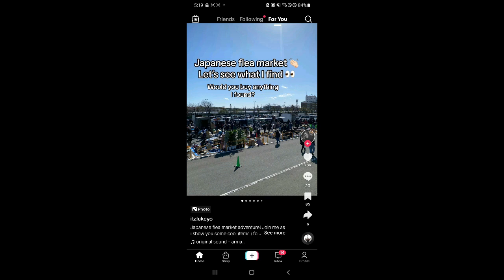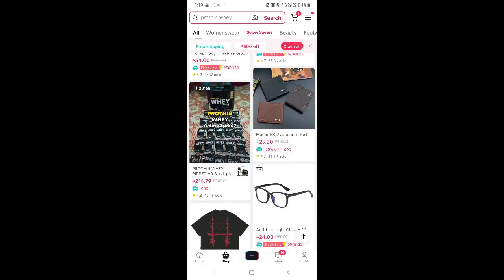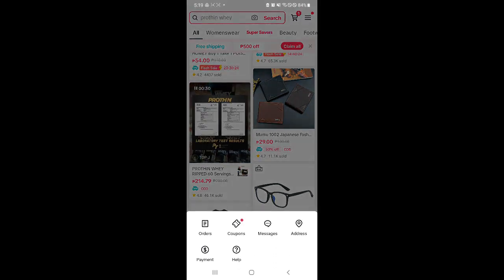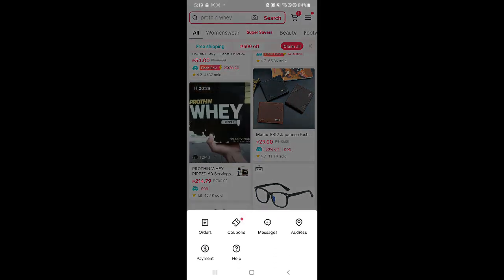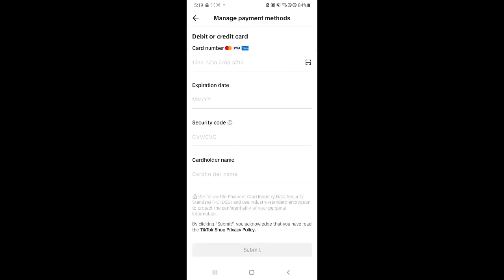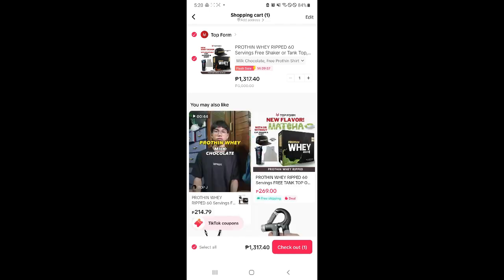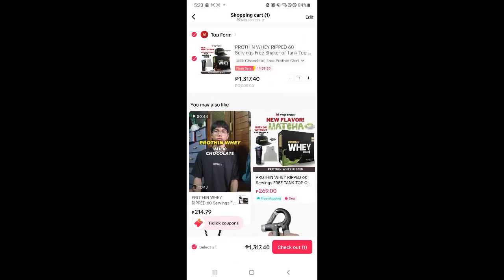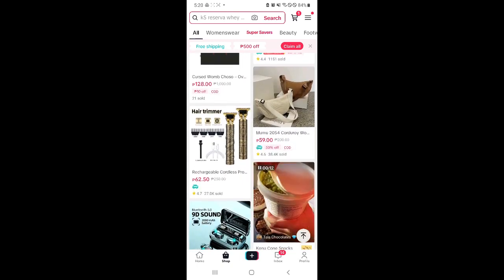How to Add Payment Method on Tiktok Shop (Best Method).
In this informative YouTube video, we will guide you through the process of adding a payment method on TikTok Shop. Whether you're a seller or a buyer on the platform, having a payment method set up is essential for smooth transactions. We will provide step-by-step instructions on how to navigate the TikTok Shop settings, locate the payment method section, and add your preferred payment option. By following our tutorial, you'll be able to seamlessly manage your payments and enjoy a hassle-free shopping experience on TikTok Shop.